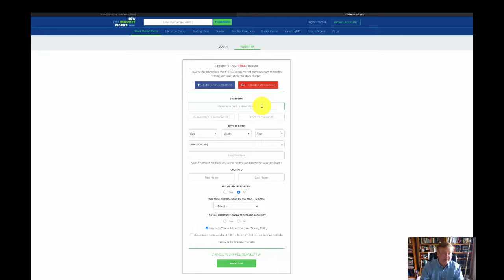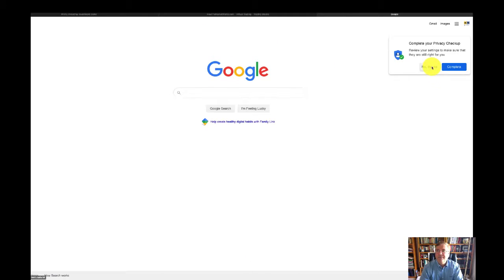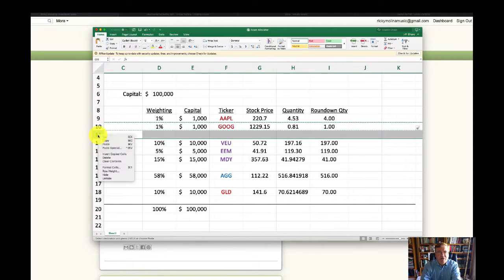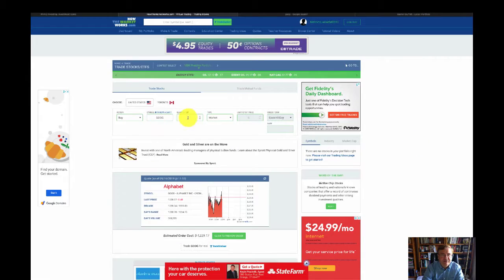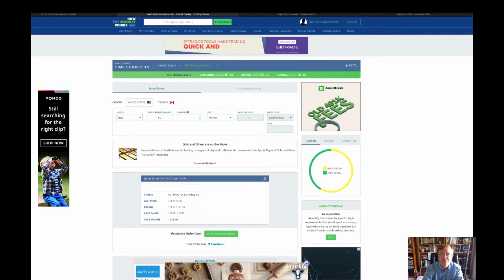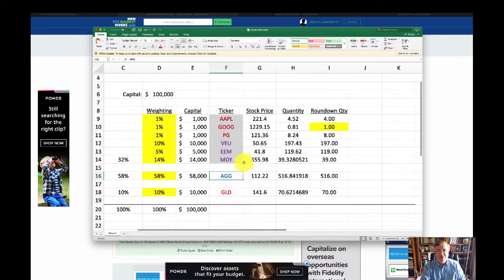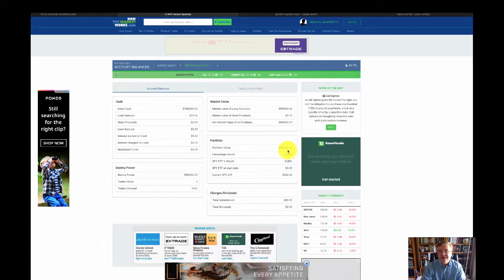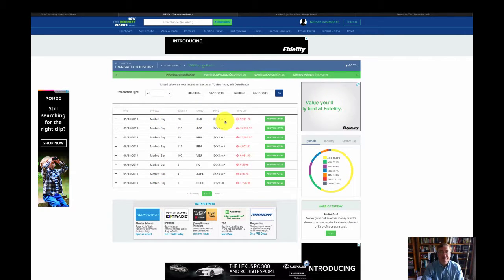HowTheMarketWorks.com Investing Simulation Game - How to Enter and Monitor Trades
In this video, Rich Warner shows you how to enter, track and monitor trades in the HowTheMarketWorks.com trading/investment simulation game.

He also shows you how to use an asset allocation spreadsheet to divvy up capital across securities - whether it be stocks, bonds, ETFs or mutual funds.

Get access to the class Powerpoint presentations and more FREE video tutorials on investing